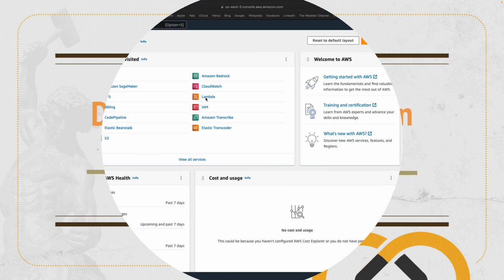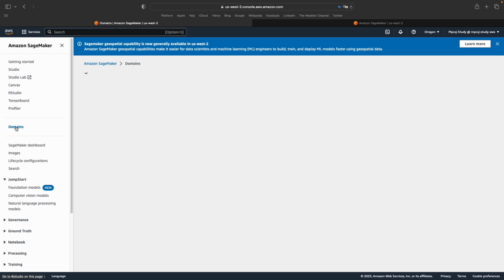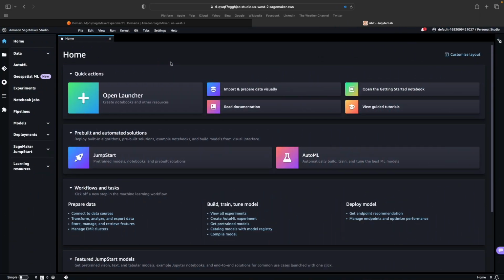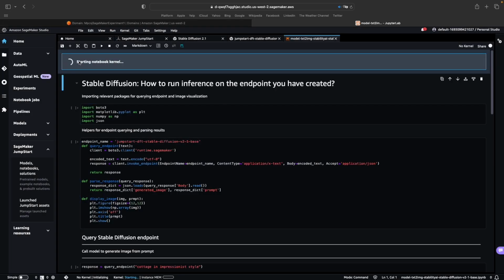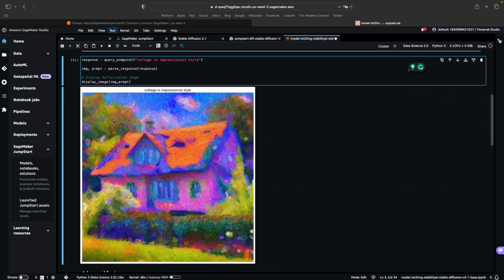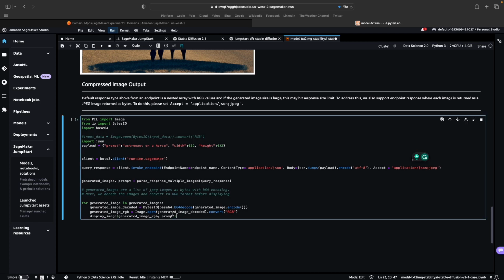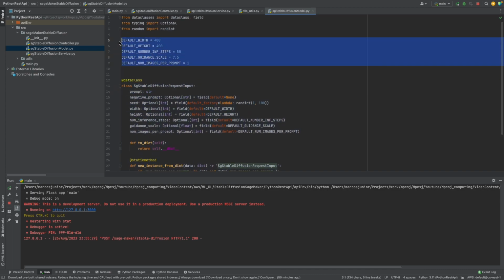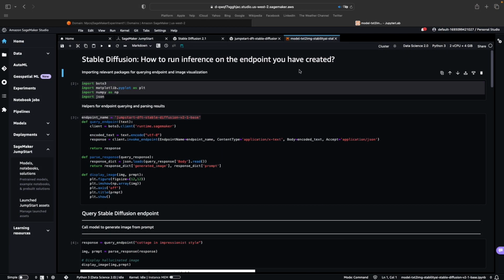Deploy Stable Diffusion On AWS SageMaker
In this video, you will learn how to deploy the Stable Diffusion model, capable of generating images from text on your own AWS account using AWS SageMaker, and connect a Python codebase to it.

0:00 - Introduction
1:22 - Setup SageMaker project
5:00 - Test SageMaker deployed model
8:10 - Bonus section: REST Api with Python Flask and SageMaker model
10:40 - Conclusion